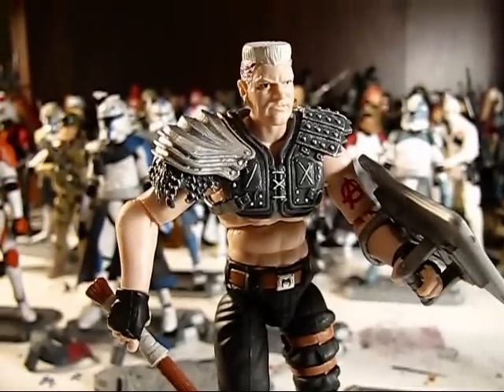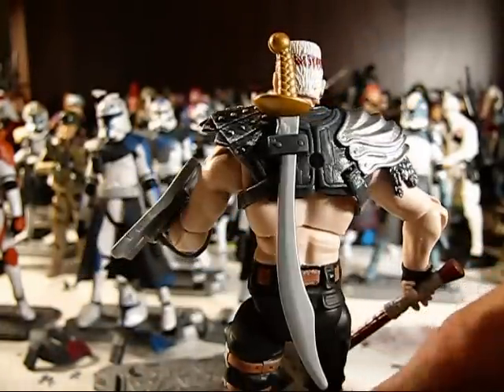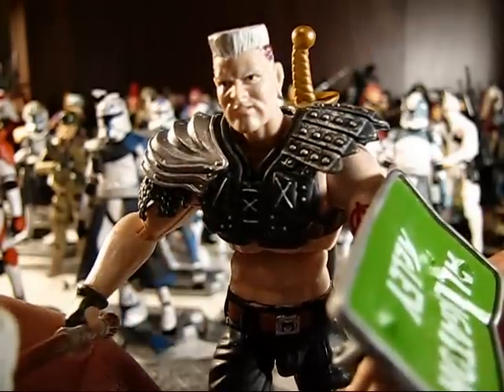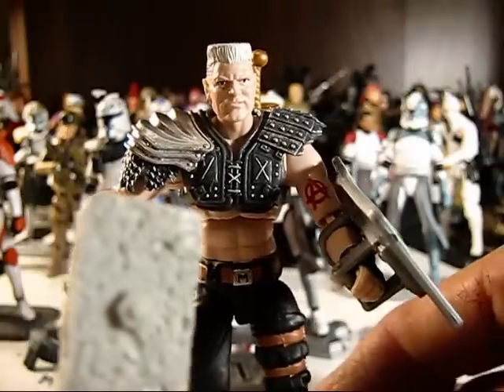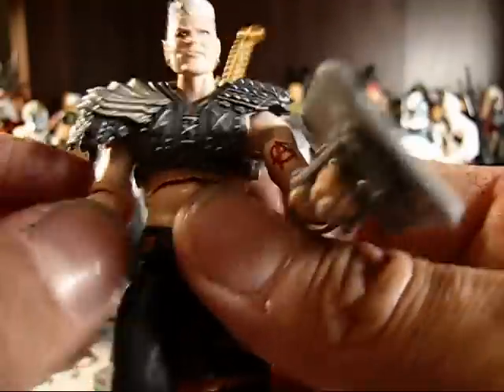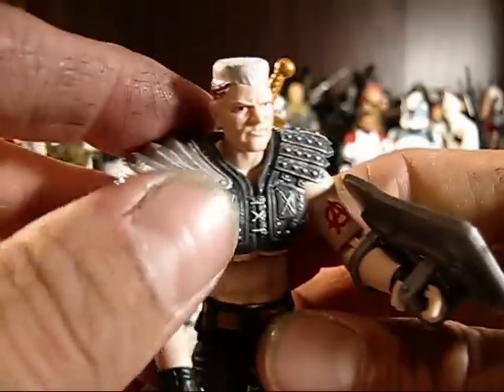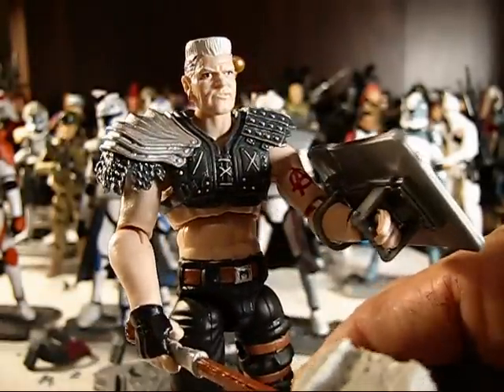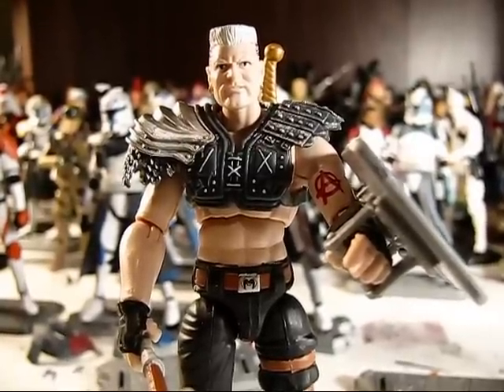Action Figure Feature. BBTS 7 Pack Road Pig